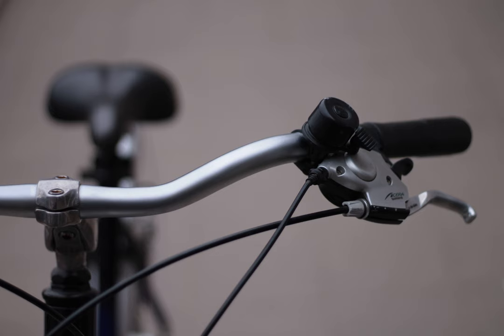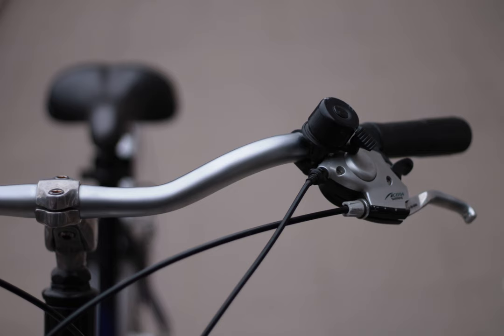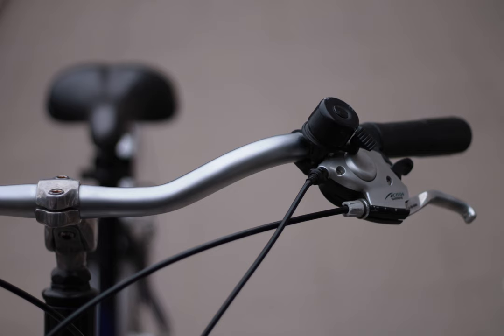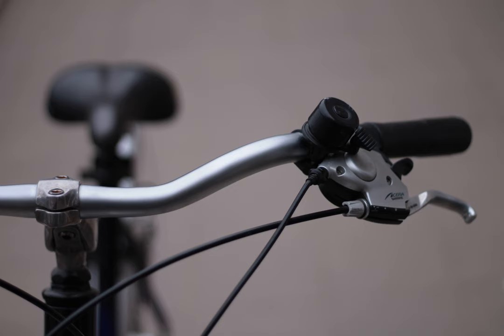shimano - Shimano 5800 10 speed cassette